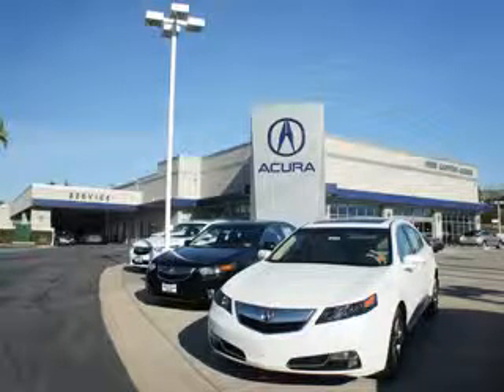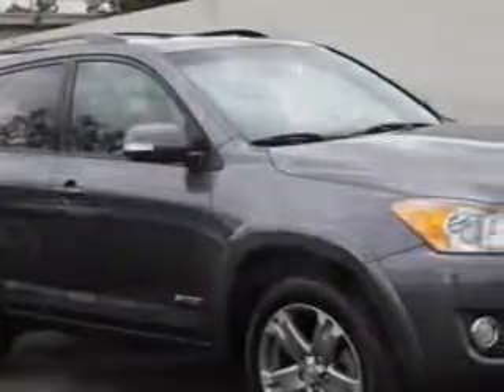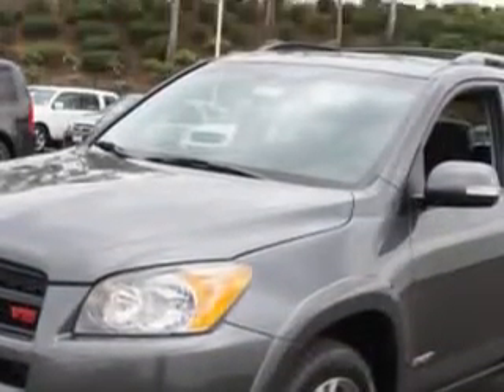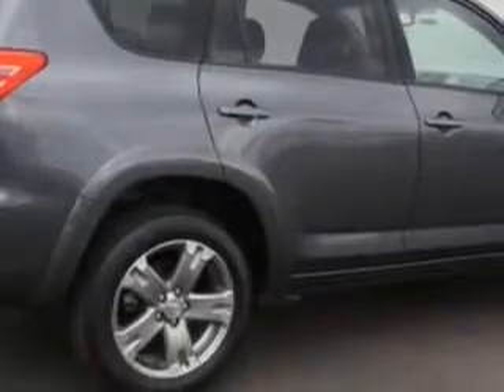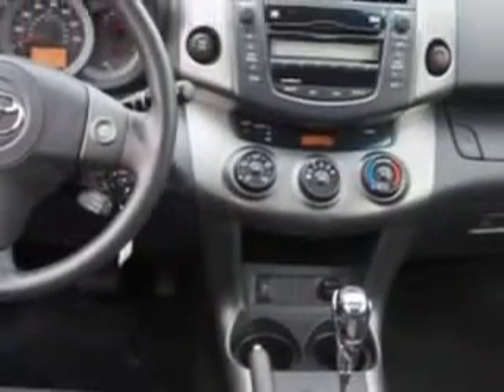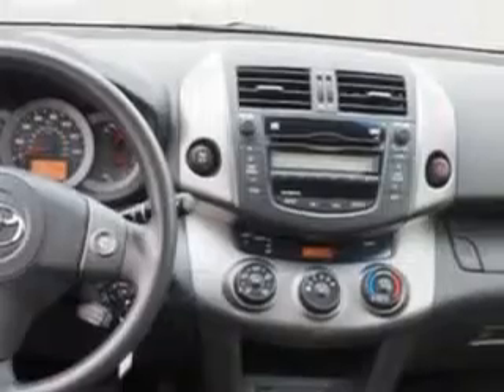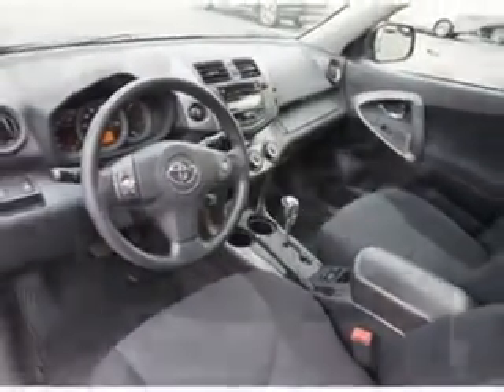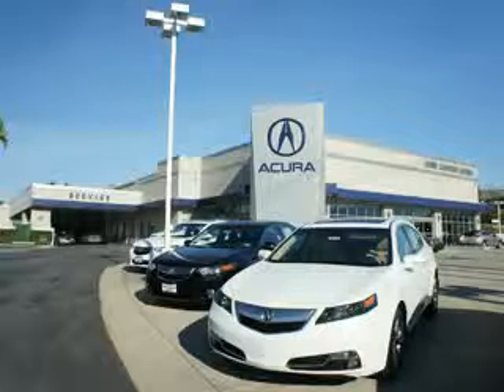2009 Toyota RAV4 Weir Canyon Acura Anaheim, CA 92807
Toyota RAV At Weir Canyon Acura, we know you are looking for a vehicle to solve everyday task. Whether loading the kids soccer equipment or having a night out with your friends. You will have the room you need making those everyday task an ease to accomplish. Check out this Magnetic Gray Metallic Toyota Rav4 SUV 4X4, equipped with a 6 Cylinder engine and an automatic transmission with 62,223 miles. Enjoy an exceptional 26 miles to the gallon on this family SUV with features like Hill Descent Control, Windows, Rear Defogger, Windows, Rear Wiper: Intermittent, Windows, Front Wipers: Variable Intermittent, Power Windows: With Safety Reverse, Windows, Privacy Glass: Rear Doors, Quarters And Liftgate, Suspension, Rear Coil Springs, Power Windows, Sport Suspension, One-Touch Windows: 1, Tail And Brake Lights, LED, Rear Seats, Rear Heat: Vents, Seats, Front Seat Type: Bucket, Front Suspension Type: Macpherson Struts, Rear Spoiler, Rear Seats, Center Armrest, Seatbelts, Rear Center Seatbelt: 3-Point, Front Fog Lights, Seatbelts, Seatbelt Pretensioners: Front, Tachometer, and much more. Enjoy the drive, feel safe, and have peace of mind in this Toyota Rav4. See us at Weir Canyon Acura today!
MILES: 62,223
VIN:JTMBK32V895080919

8323 E La Palma
Anaheim, California 92807